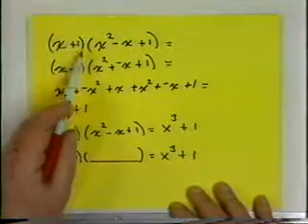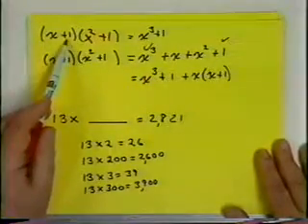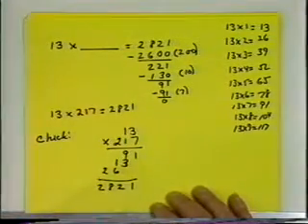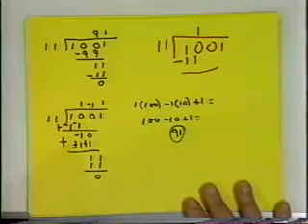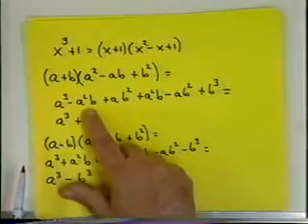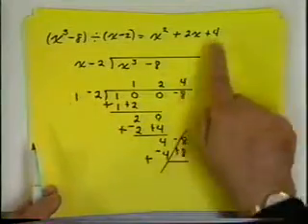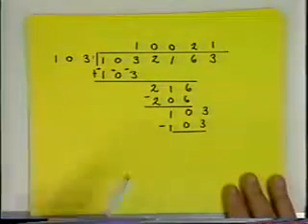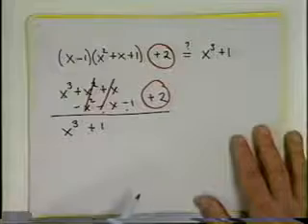Classic Algebra Division Of Polynomials Professor Herbert I Gross